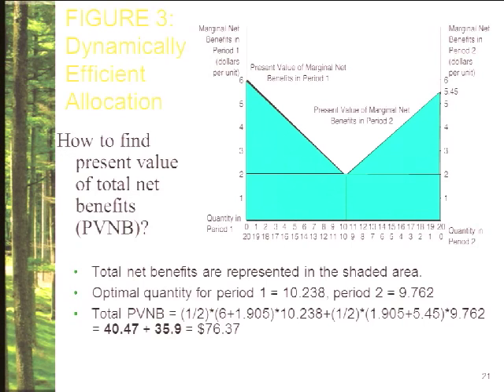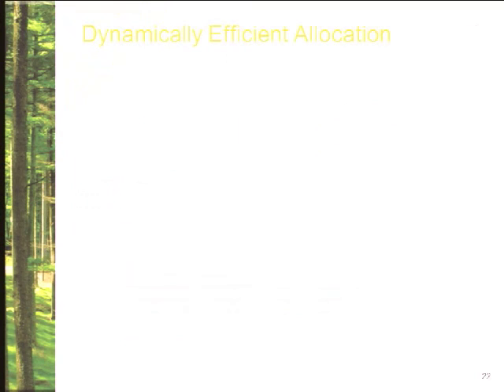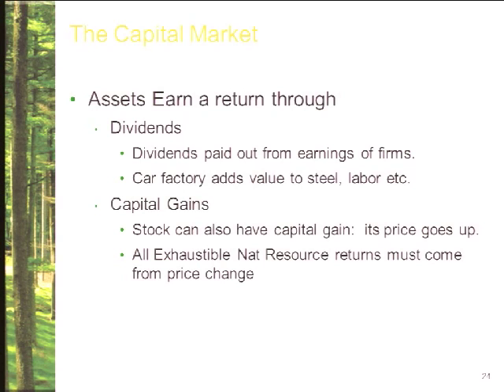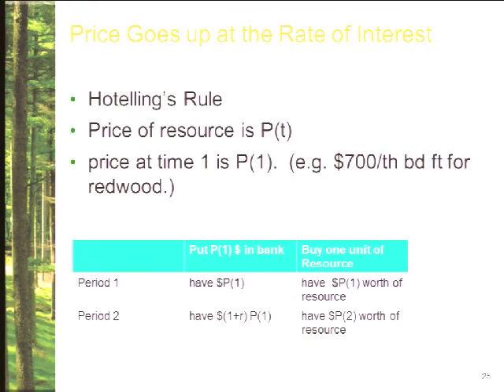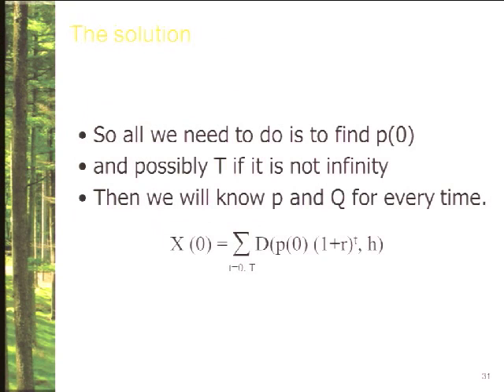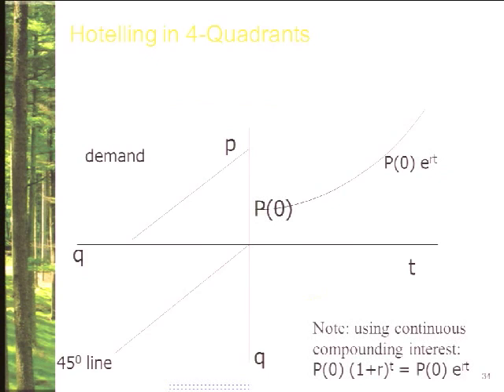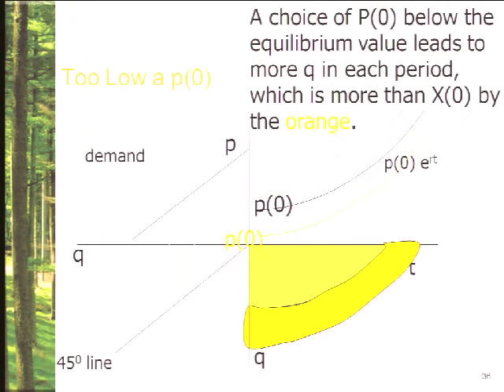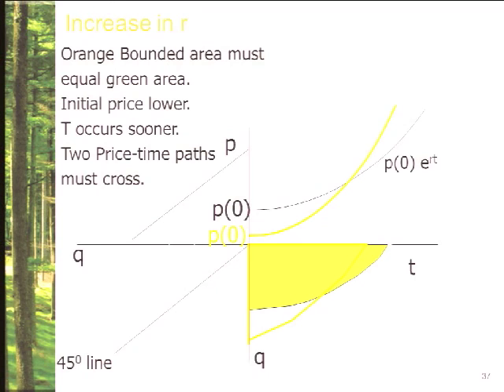24 2012 04 05 Lecture 21 Water and Water Pollution002